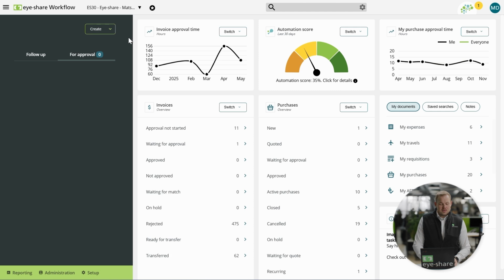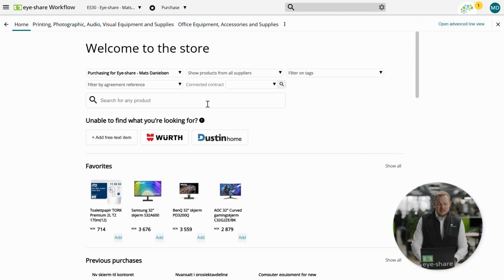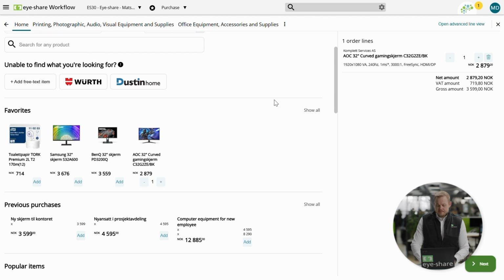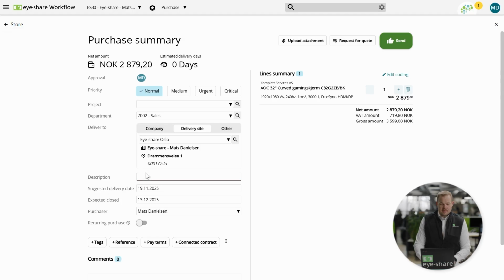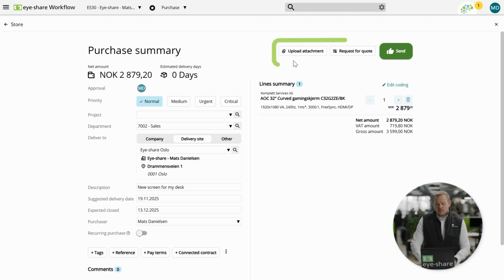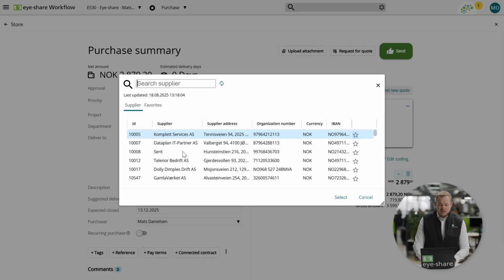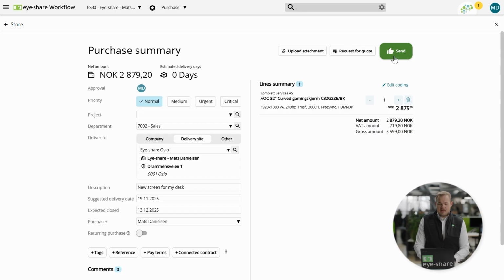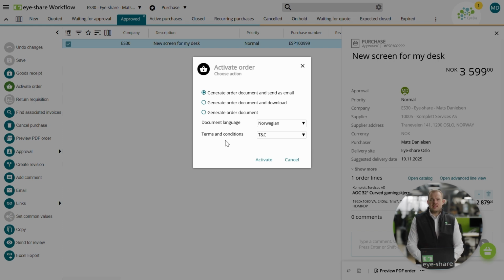How eye-share Workflows Purchase Module works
With the Purchasing module, you can structure, simplify, and automate everything from requisitions and purchasing to order follow-up and invoice matching — all in one system.

In this video, you’ll get a practical walkthrough of how to manage and control non-strategic purchases in eye-share.

In this video you'll see:
- Webshop-style interface for easy product search and ordering
- Punch-out integration with suppliers for real-time pricing and availability
- Automated approval workflows based on approval matrices
- Free text items, recurring purchases, and request for quote (RFQ) functionality

The demonstration shows the complete flow from product selection to approval and order activation – with focus on how purchase data enables automated three-way matching of invoices.